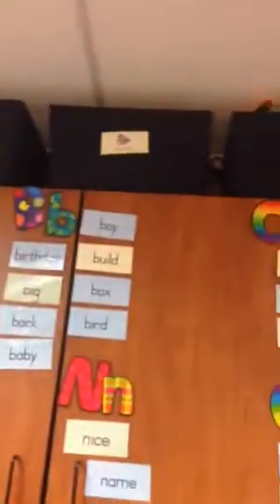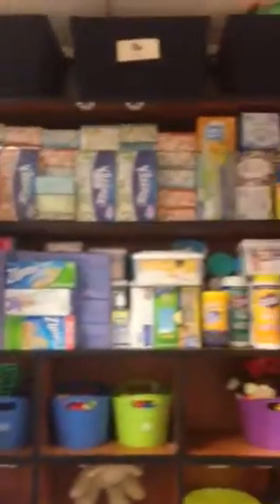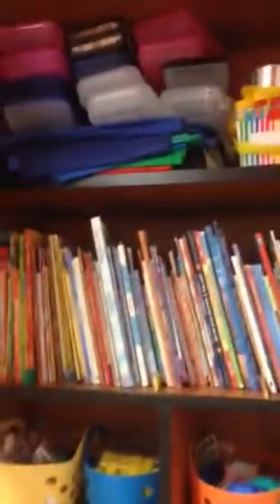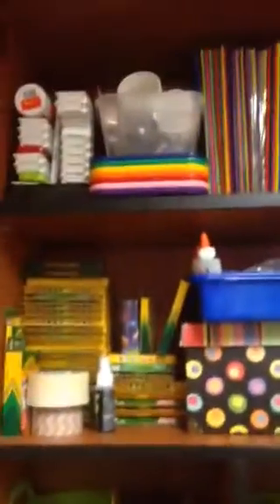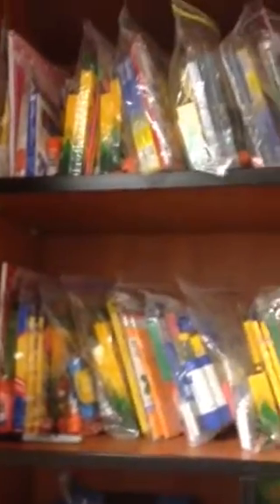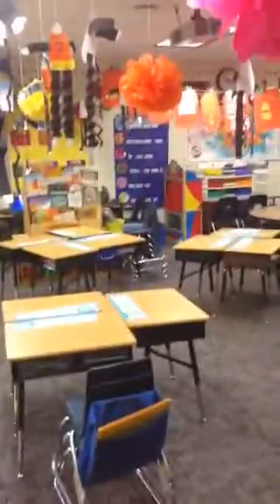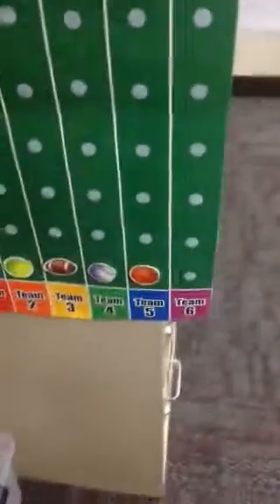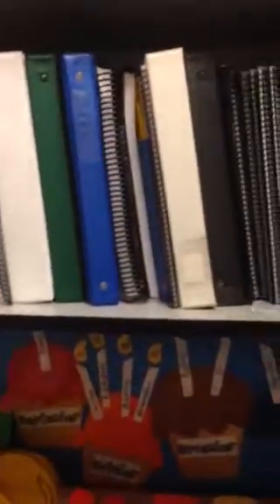Classroom tour part 3